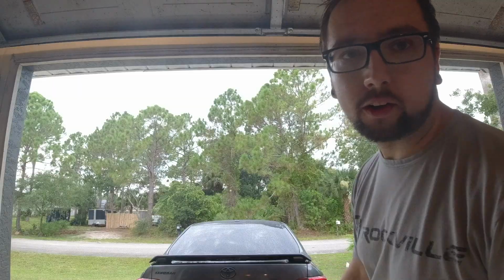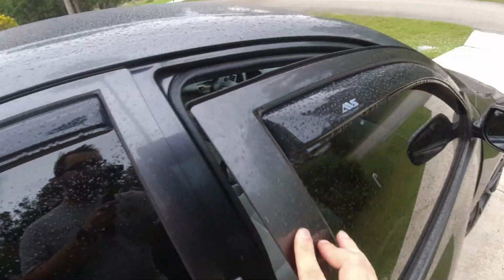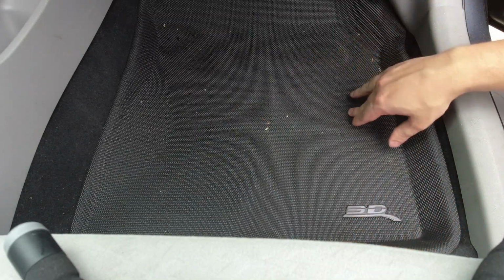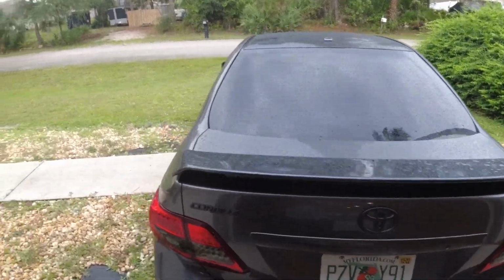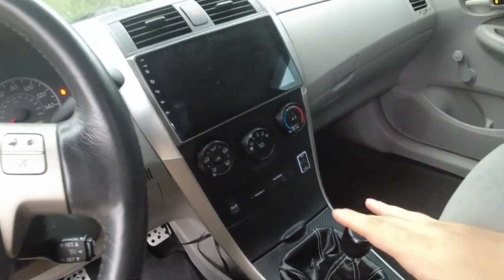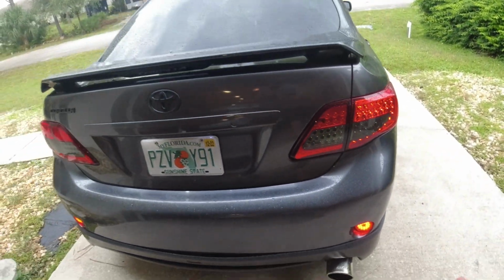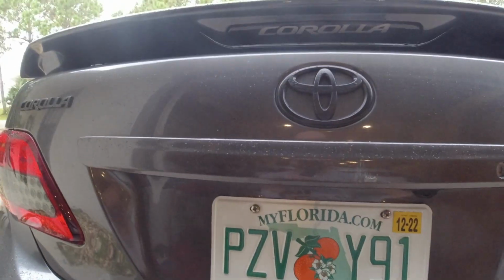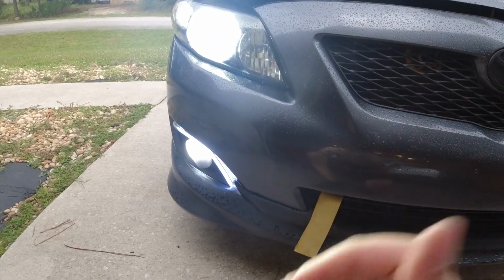How To SPEND Your FIRST $500 On Your COROLLA?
ALL MODS ON THE COROLLA:
Borla exhaust
Rain visors
Hyper dip
Rear spoiler
Brake light vinyl
Fog lights
Tail lights
Bumper lights
Body kit
Tow strap
Hella horns
Hella horn harness
Hood struts
Cheap radio
Idoing radio
Flasher relay
Backup camera
Front camera
Keyless entry
Dash cam
Sub/ amp
Vinyl floor
Carbon fiber vinyl
Dual USB
Catch can
Catch can hoses

**UPDATED LINKS**
Camera Gear I use:
DJI ACTION 4K
SUCTION MOUNT